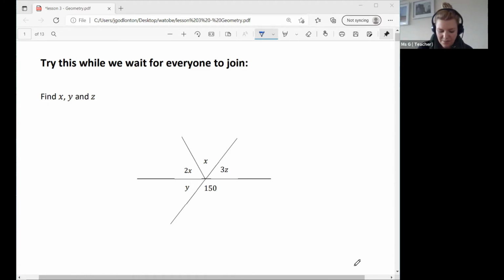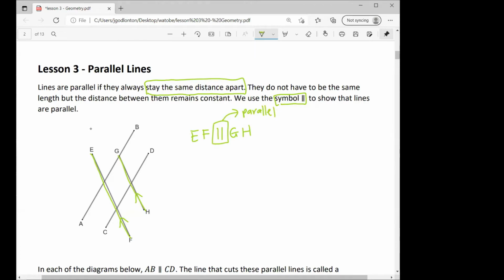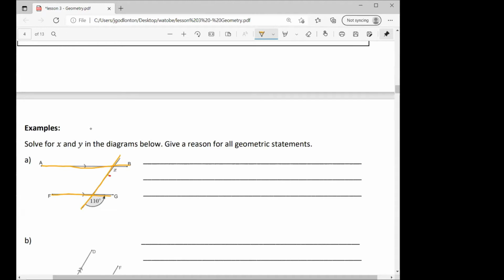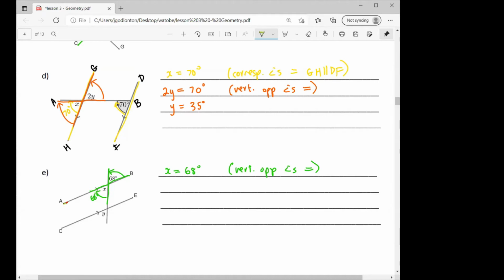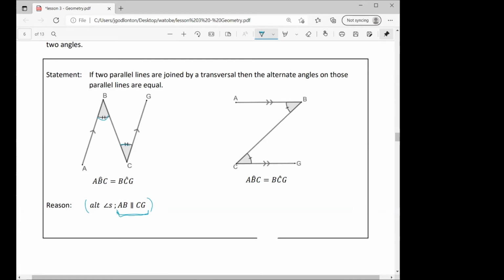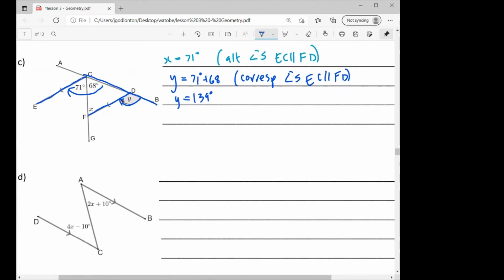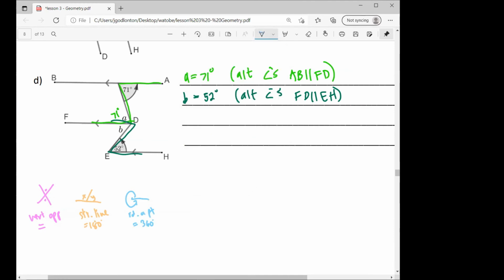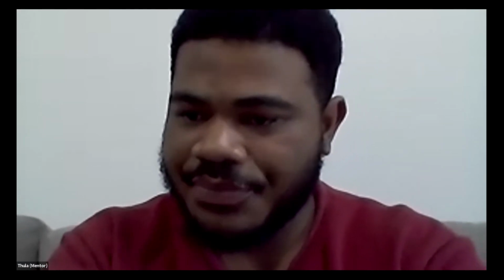Grade 9 Geometry: Lesson 3 - Parallel Lines 2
Learn about calculations of angles in parallel lines